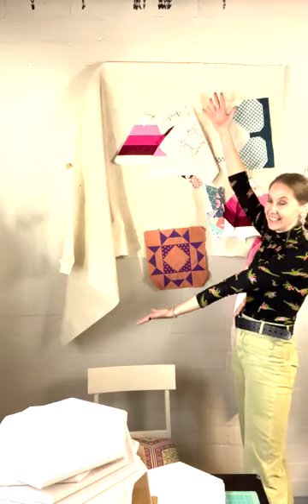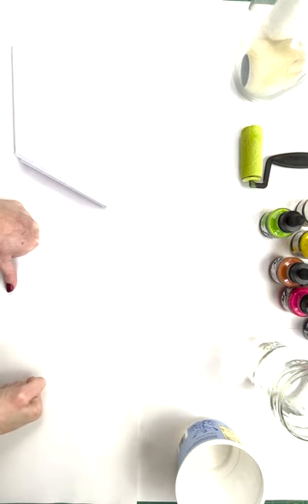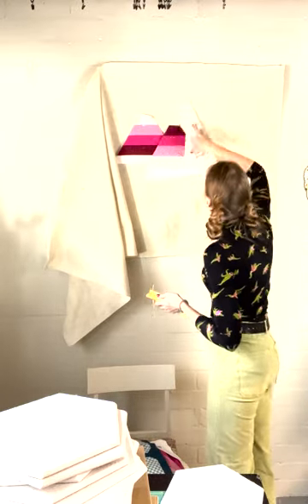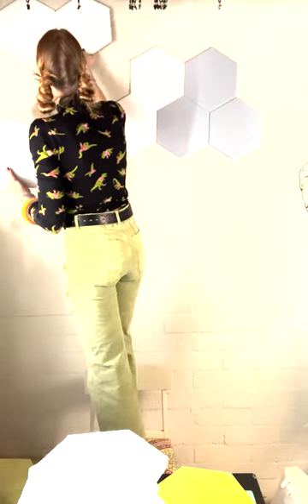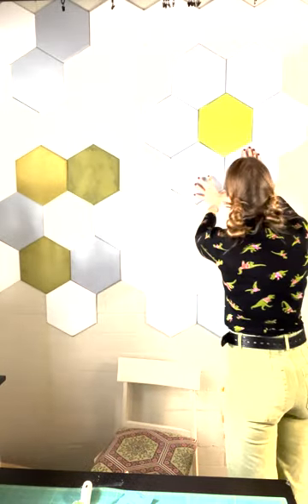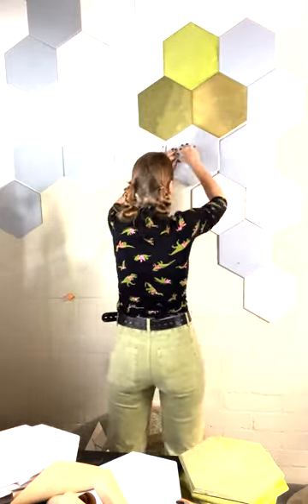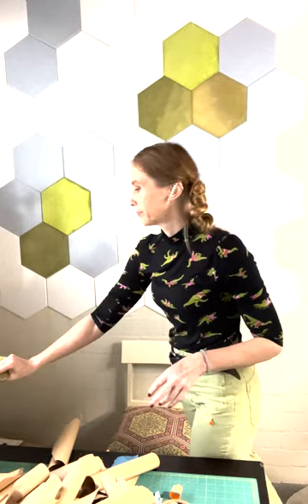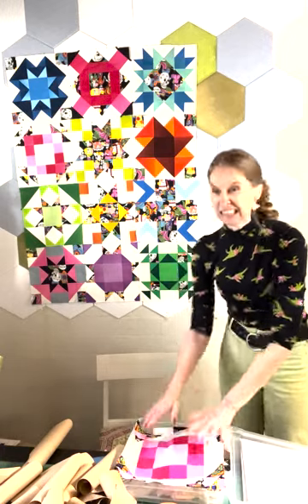Upgrading My Quilt Design Wall With Felt Panels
I decided to use felt panels created for the music industry as a design wall. My wall has been one long piece of felt. Changing the design wall will give me a more polished and professional look.